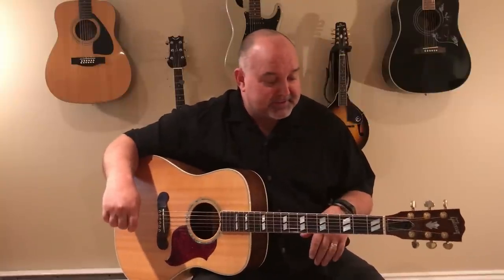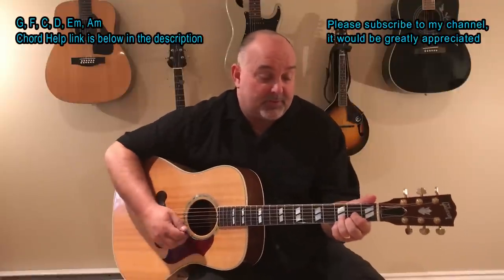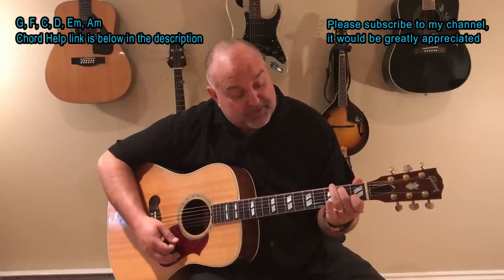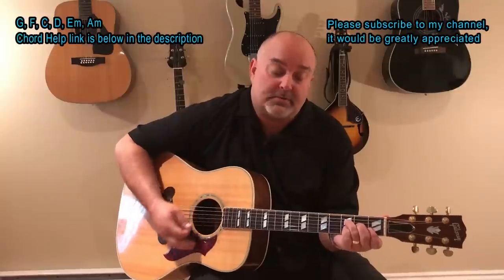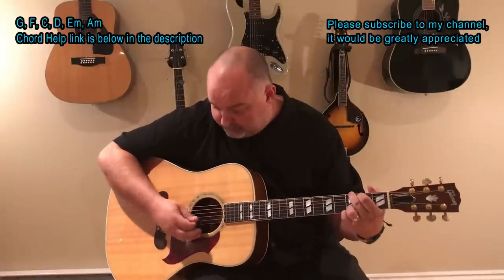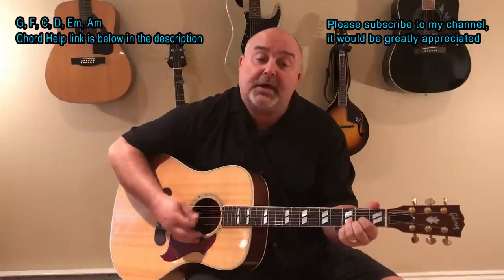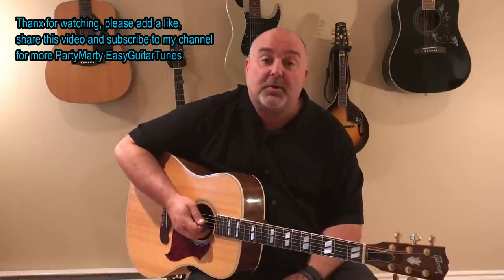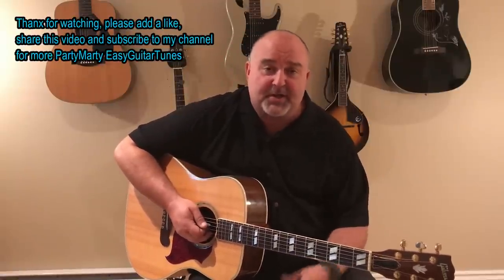How to Play If You could Read My Mind - Gordon Lightfoot (cover) - Easy 6 Chord Tune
How to Play If You could Read My Mind - Gordon Lightfoot (cover) - Easy 6 Chord Tune - This is a really great song by a Great Canadian Treasure. Mr. Lightfoot has written soo many wonderful tunes and this ranks right up there with his best. I love to play this tune in any setting as it is always loved by many different ages. Please have a look at this tune and enjoy.